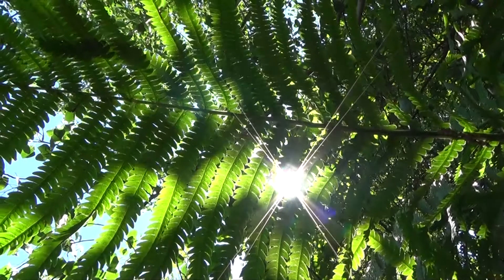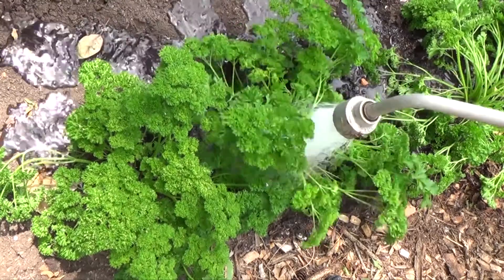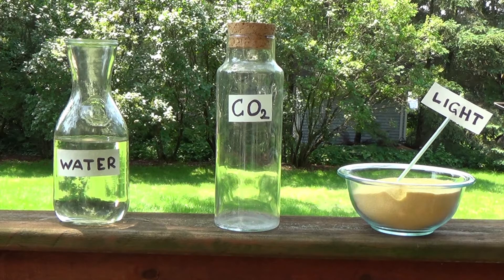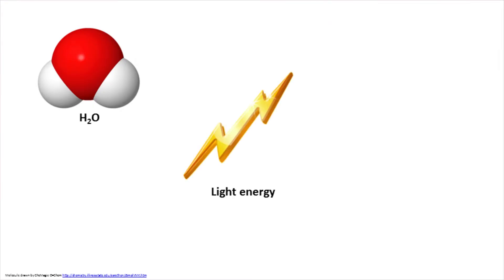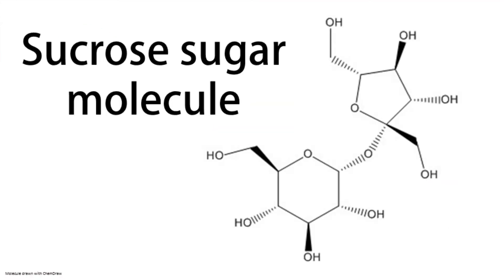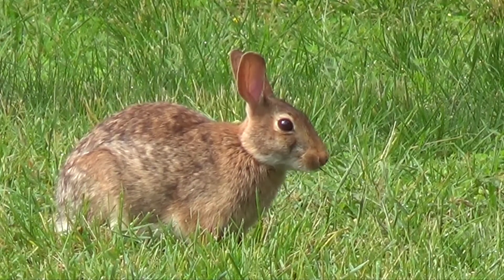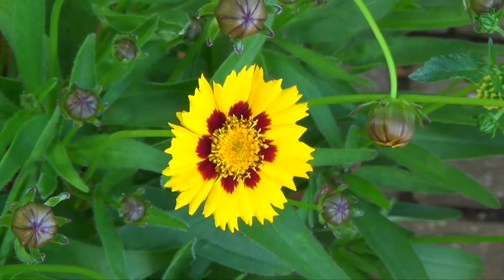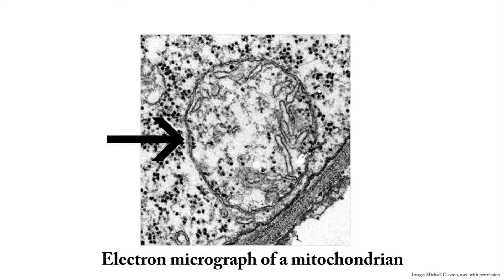Introduction to Photosynthesis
Narrated by:

Johanna Oosterwyk
DC Smith Greenhouse, University of Wisconsin-Madison

Mike Maddox
Wisconsin Master Gardener Program, University of Wisconsin-Extension

[CC VU]